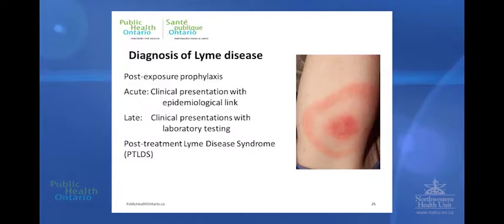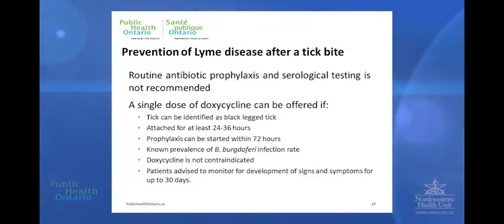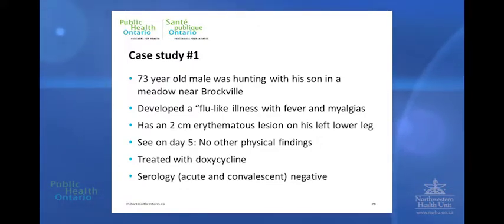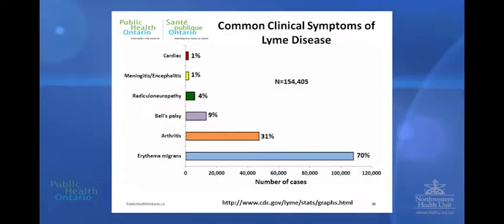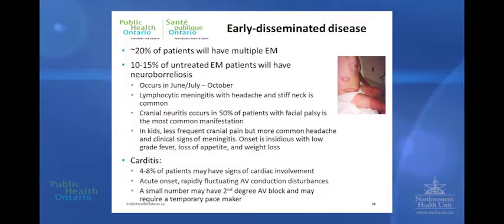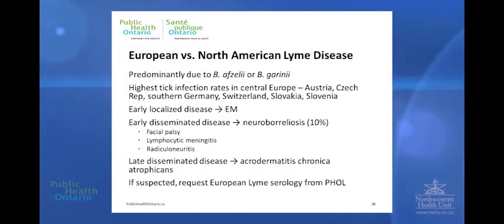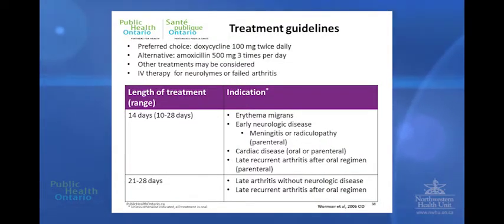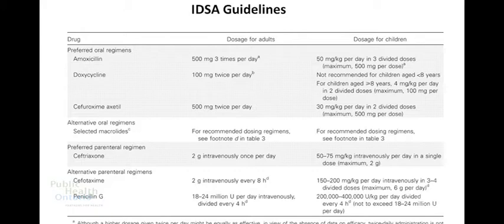Chapter 5: Clinical Presentation - Challenges in Lyme Disease Diagnosis and Treatment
Challenges in Lyme Disease Diagnosis and Treatment With Dr. Gary Garber
Chief, Infection Prevention and Control, Public Health Ontario
Chapter 5 of 7, Recorded in Kenora, Ontario